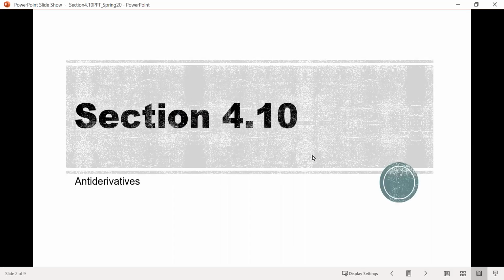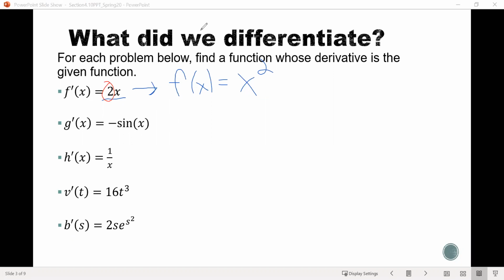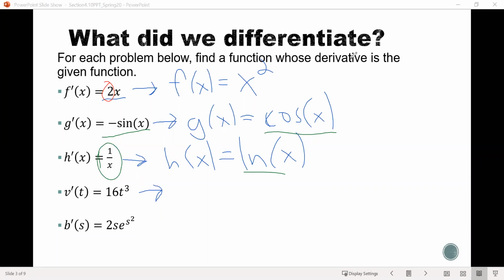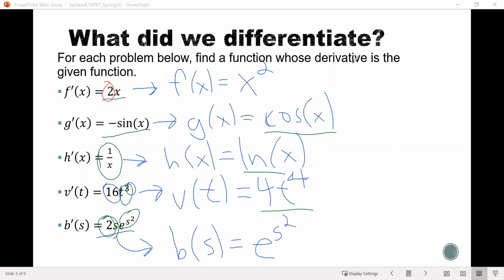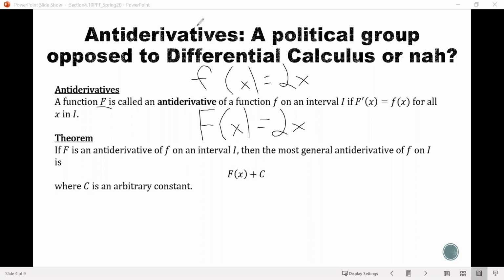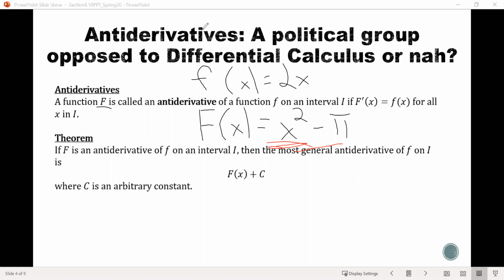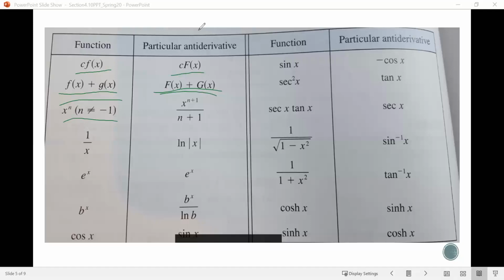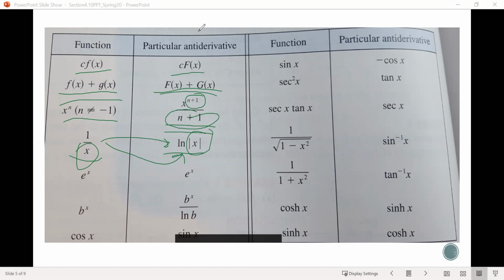Calc I: Section 4.10 Part 1